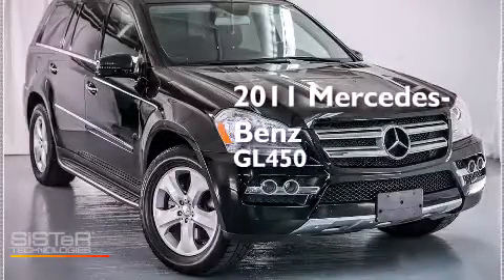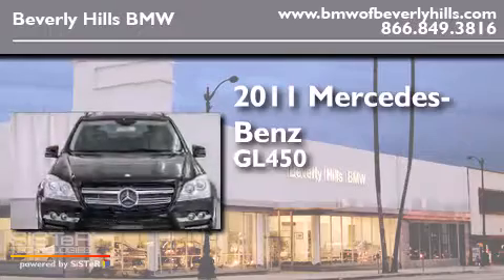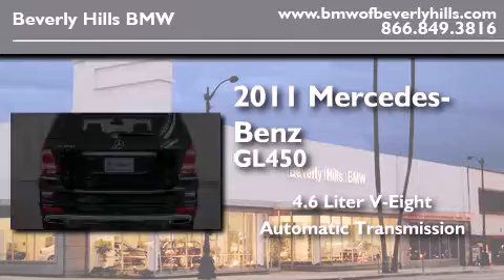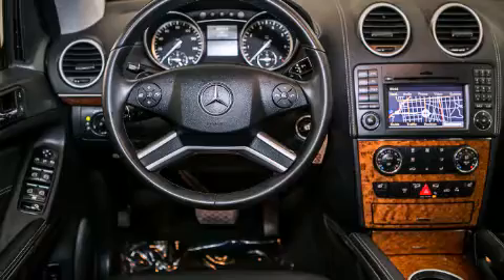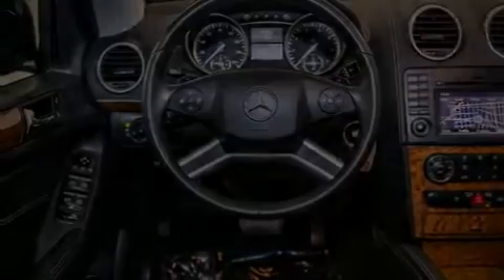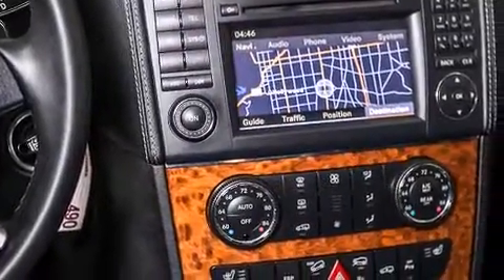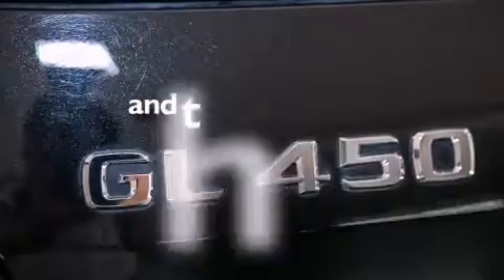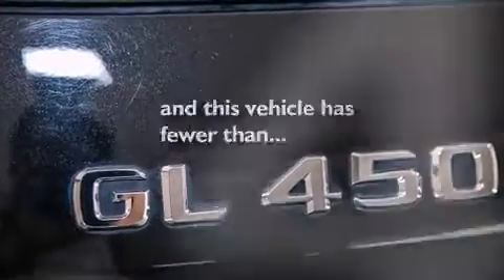2011 Mercedes-Benz GL450 (4matic 4dr GL450) Beverly Hills CA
Year : 2011
 Make : Mercedes-Benz
 Model : GL450
 Engine : 4.6L V-8 cyl
 Trans . : Automatic
 Exterior : Black
 Miles : 27,443
 Interior : Black

 Preowned 2011 Mercedes-Benz GL450 (4matic 4dr GL450) Beverly Hills CA